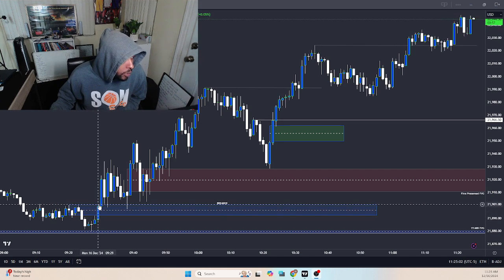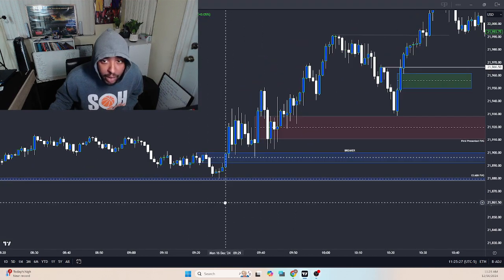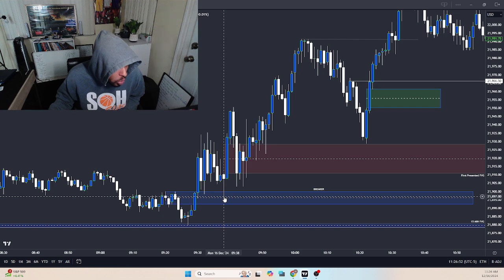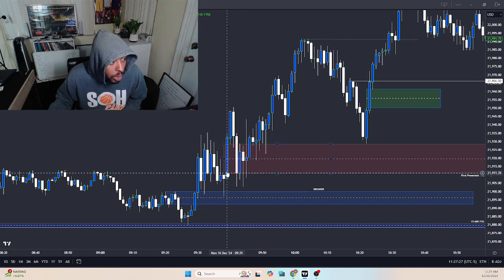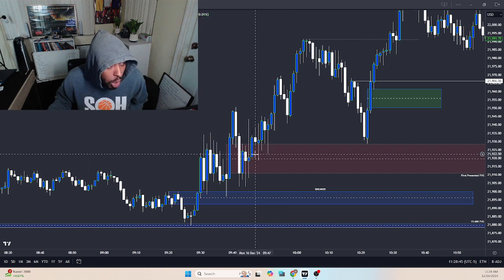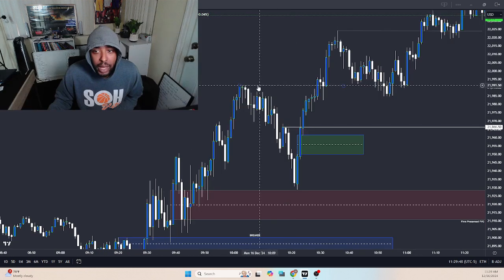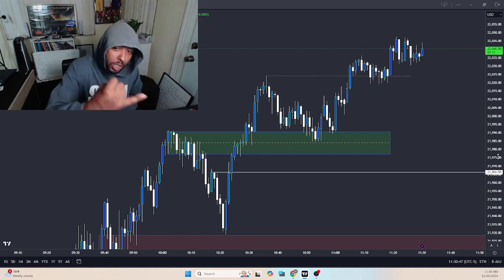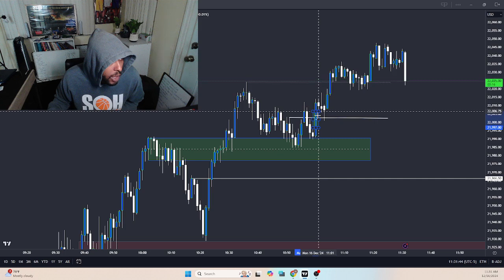UNDERSTANDING ICT ORDER FLOW IS THE KEY TO TRADING. MONDAYS PRICE ACTION REVIEW